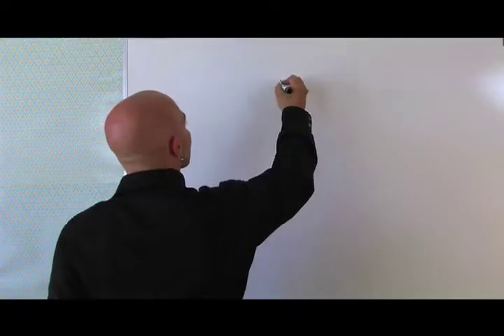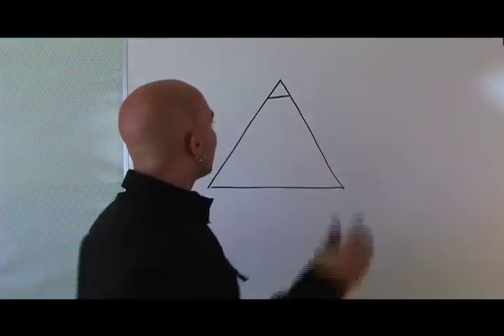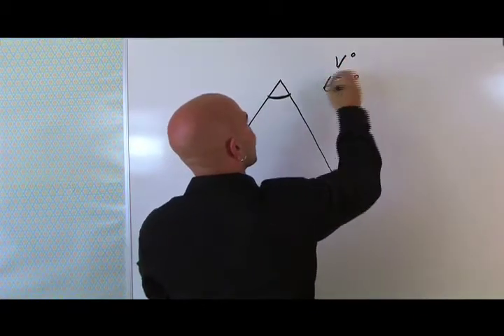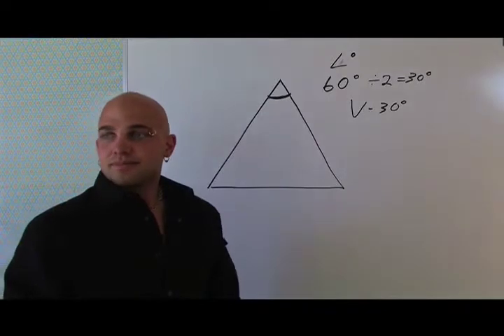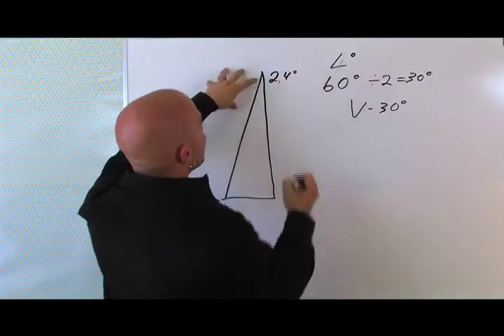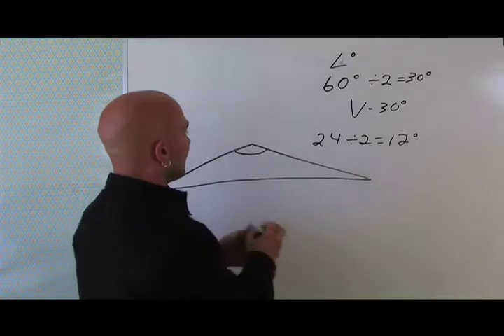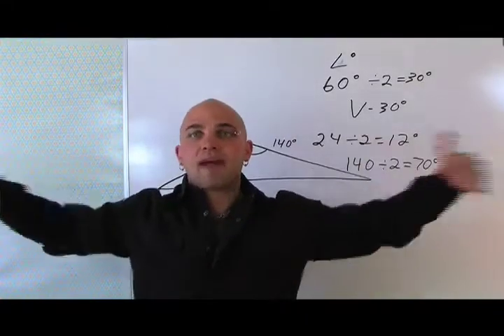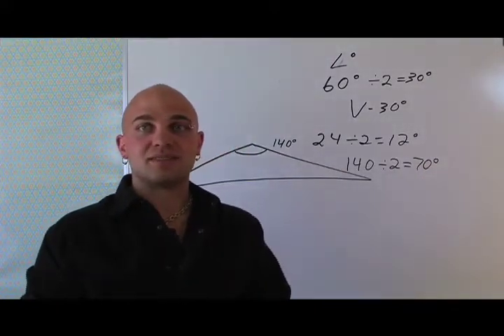Science of love 4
Core shows how to find the specific vibration that a pyramid is producing.